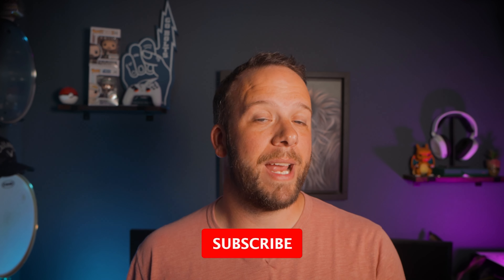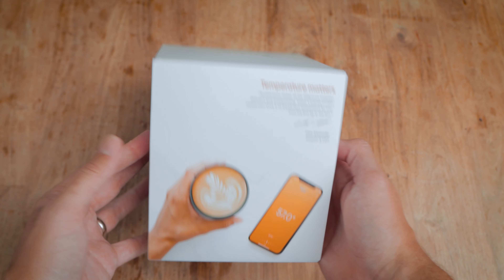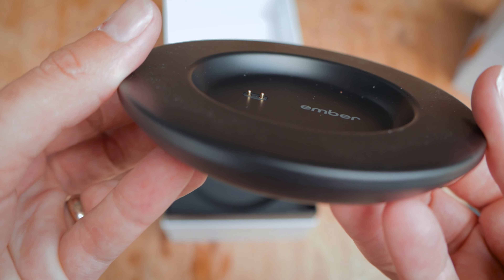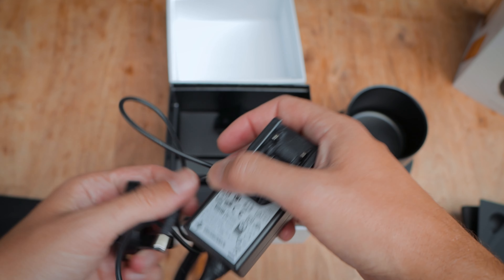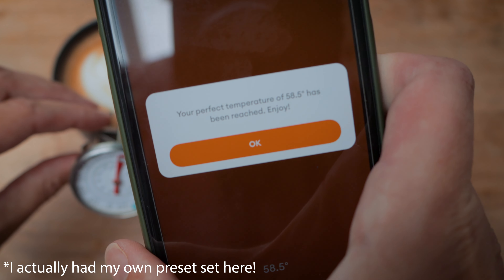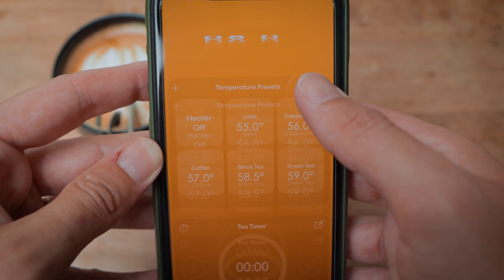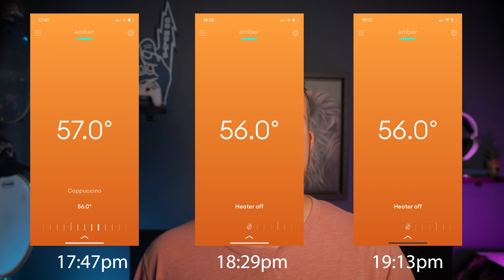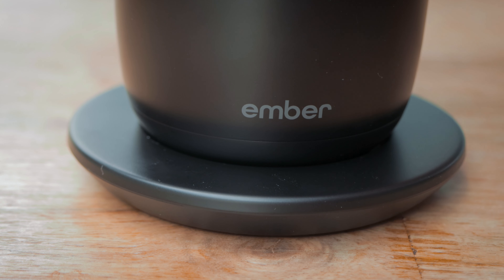Ember 6oz Cup | Is It Worth Buying?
In this video, we check the brand new Ember 6oz Cup. Is it worth buying? Is it big enough? Will your small drink last long enough for the cup to keep it warm? We run through everything in this video!